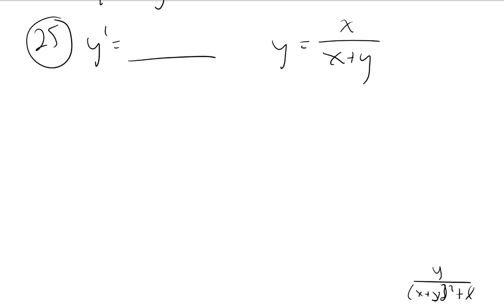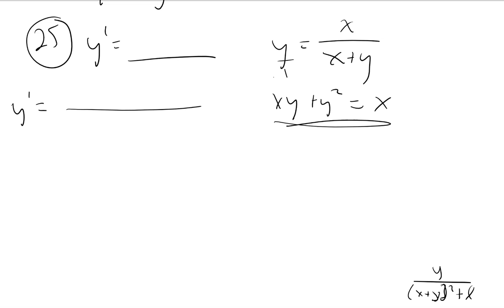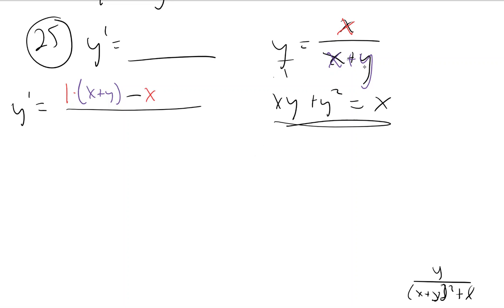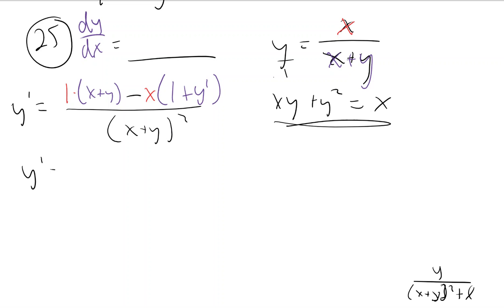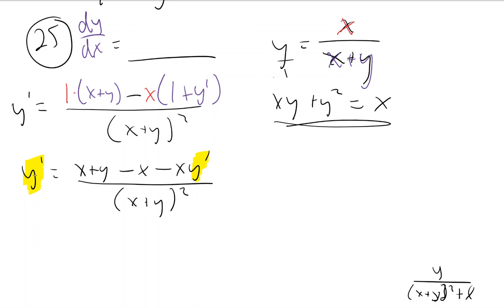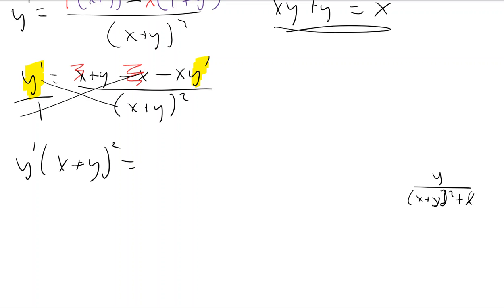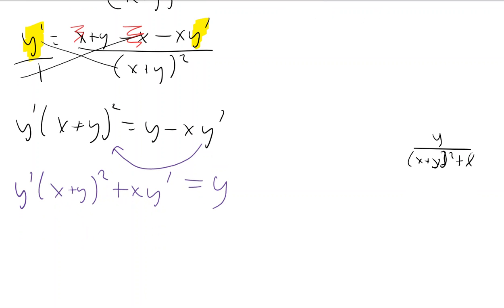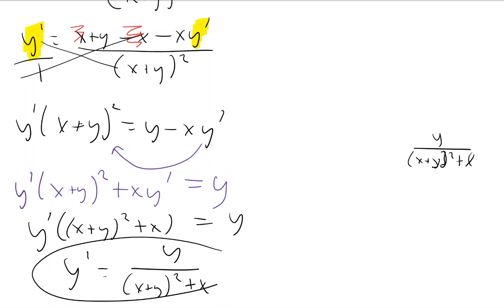CalAB - Fall Semester Review - #25